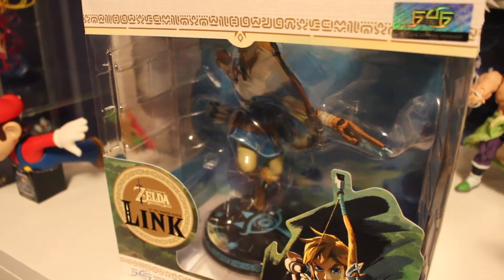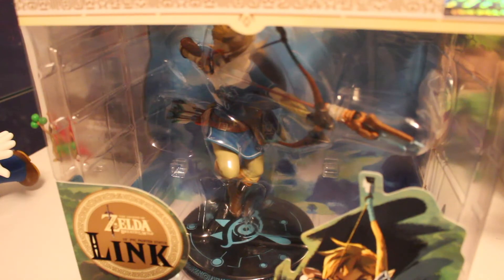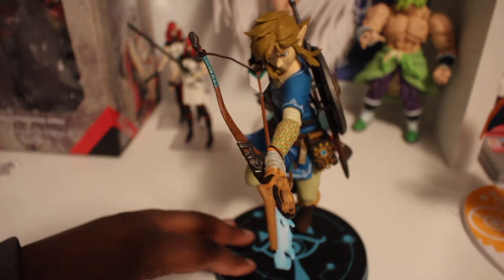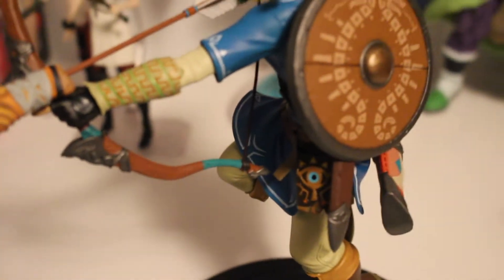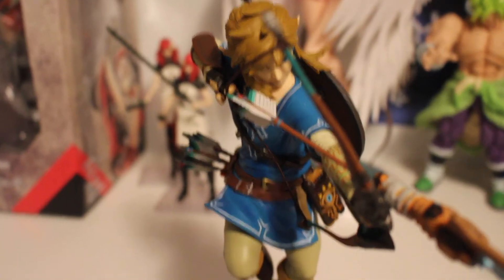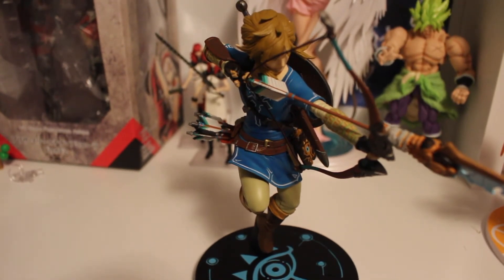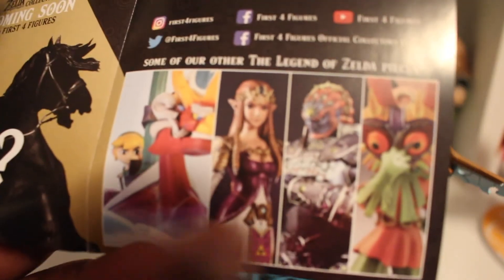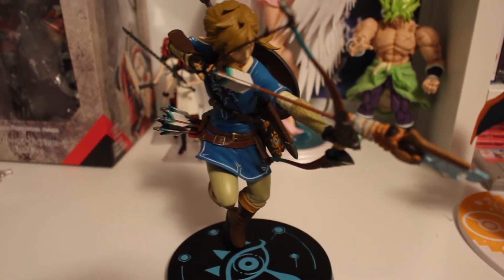First 4 Figures Link from Legend of Zelda: Breath of the Wild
I haven't been unboxing much. I've had a lot of stuff on my mind, especially with the virus taking over the world, and causing conventions to cancel. Anyway, here's Link from Breath of the Wild.

Stay clean and safe out there!